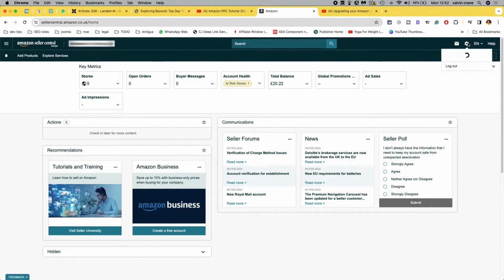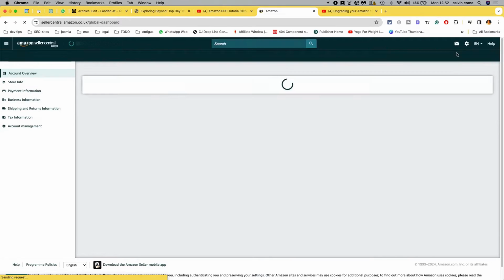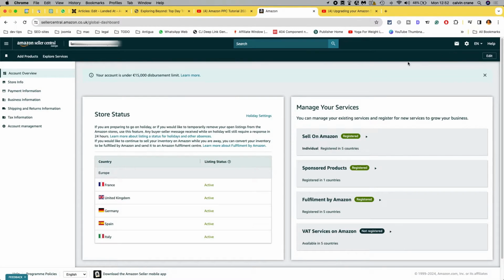Upgrading Your Amazon Seller Account Tutorial From Individual To Professional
The NEW latest interface design for Amazon seller central left me perplexed at how to find this option. The option being how to upgrade your amazon basic seller aka individual seller to amazon pro.
Notes:
This video got a few likes so if your interested in me posting how well FBA went for me I will!